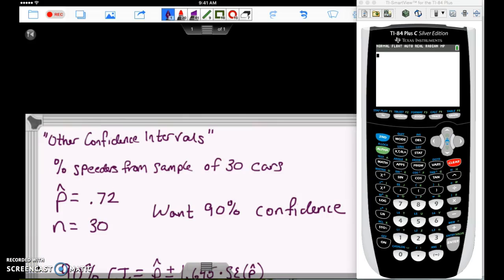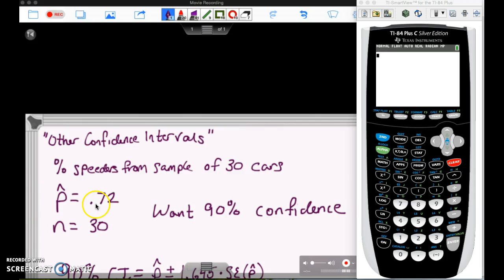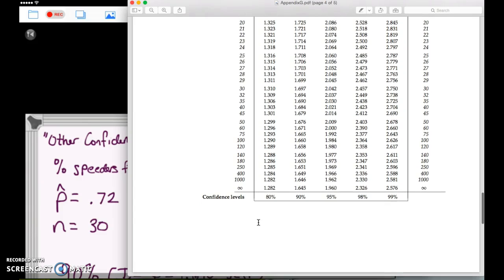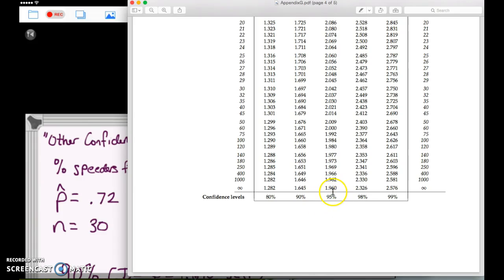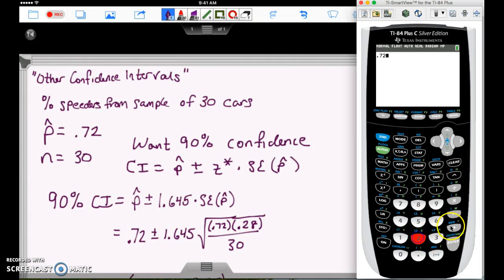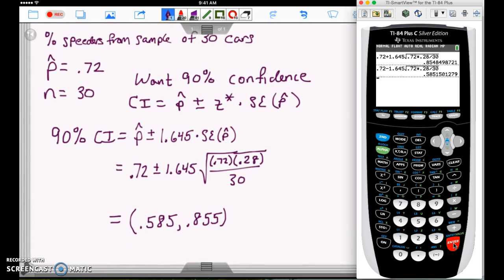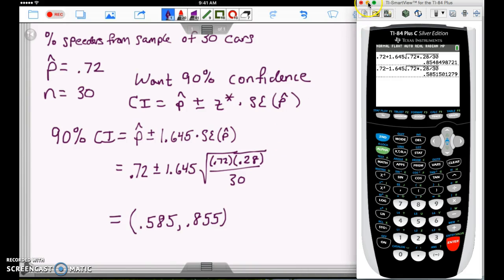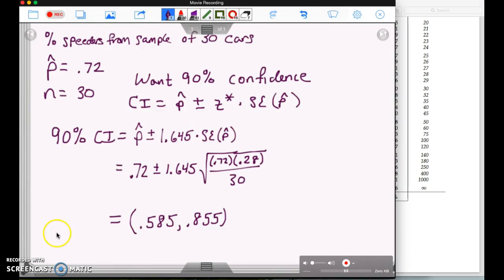Confidence Intervals: Changing the Confidence Level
AP Stat: Confidence Intervals